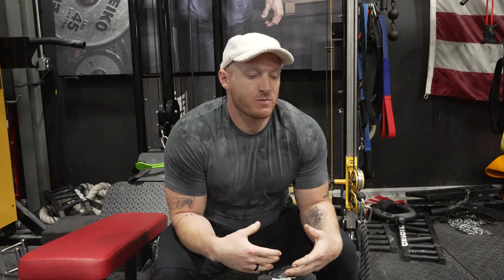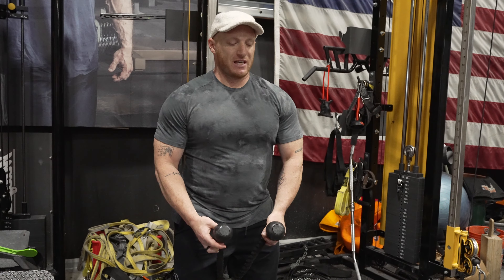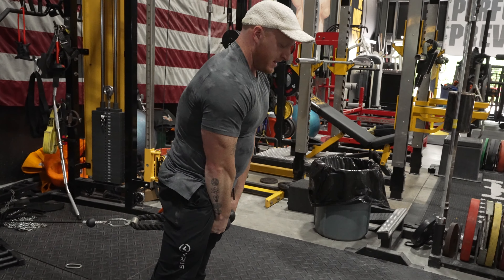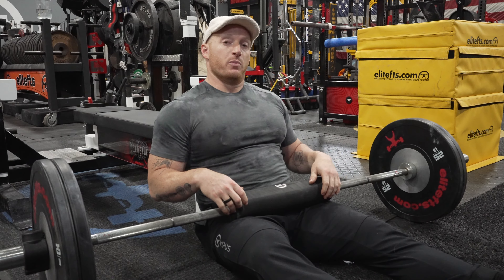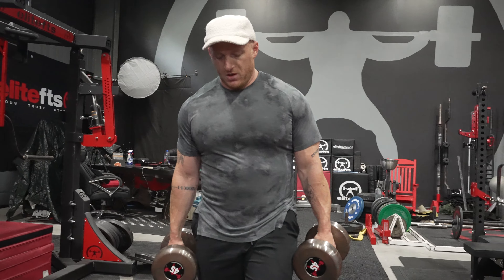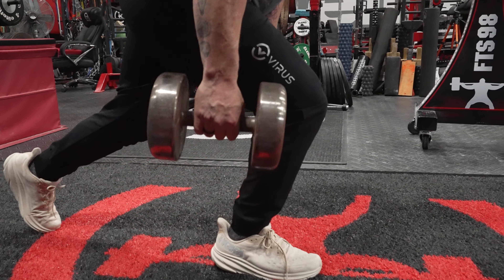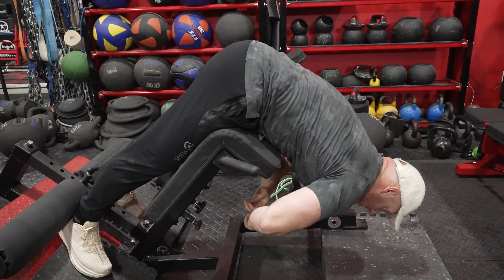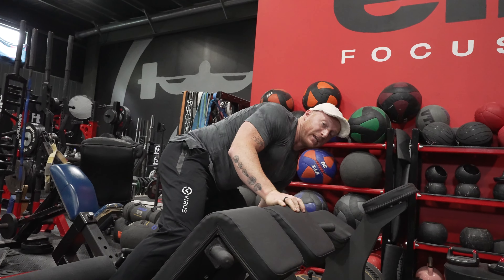Top 4 Glute Building Exercises | Bryce Lewis